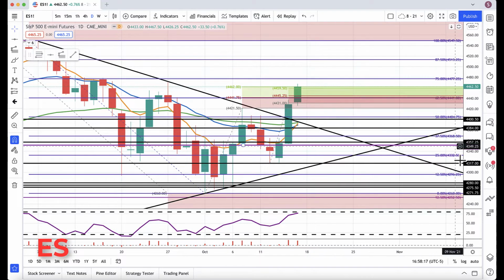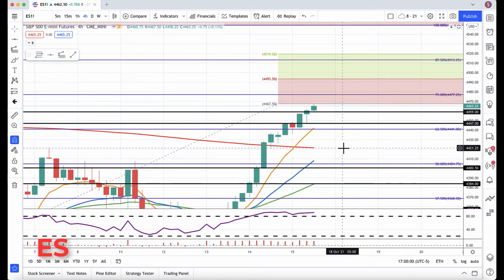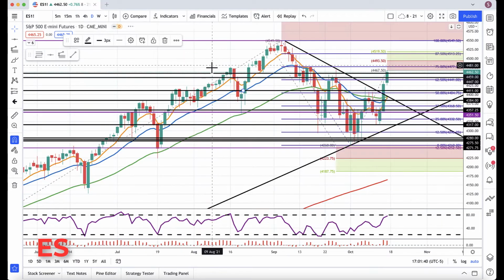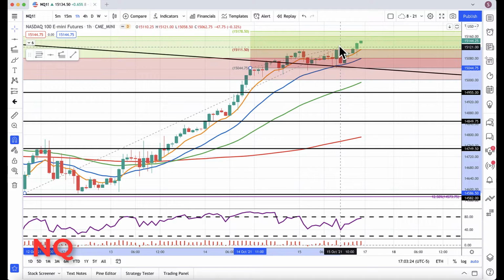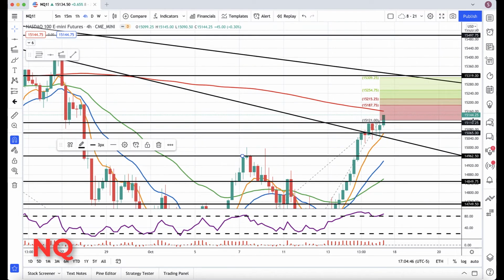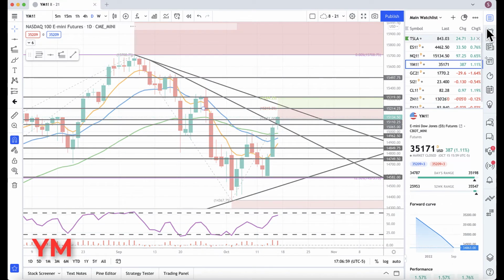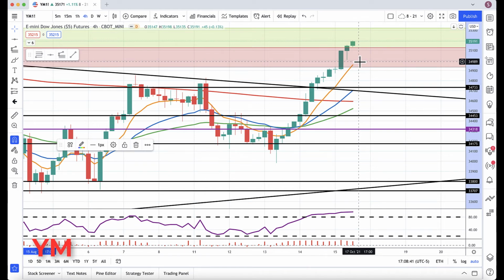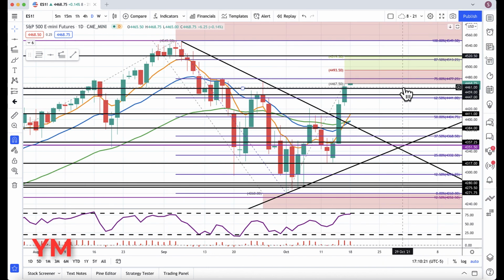Market Overview : S&P500, Naz, Dow - Get the Edge for Tomorrow 10-17-21